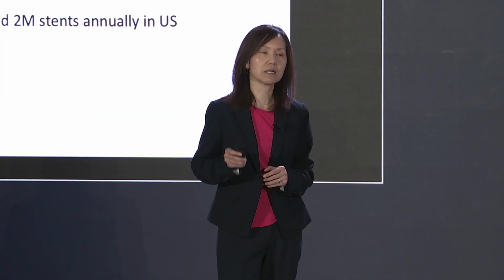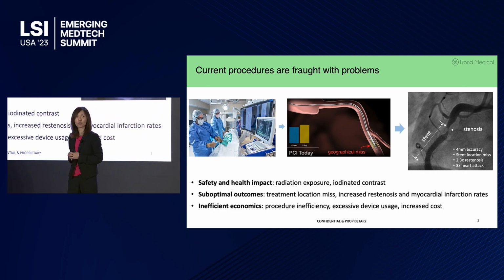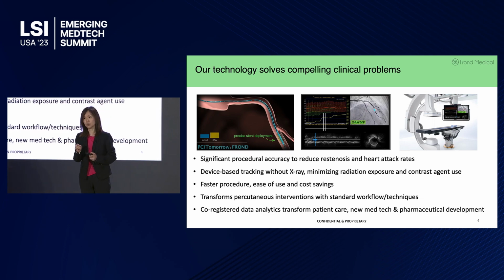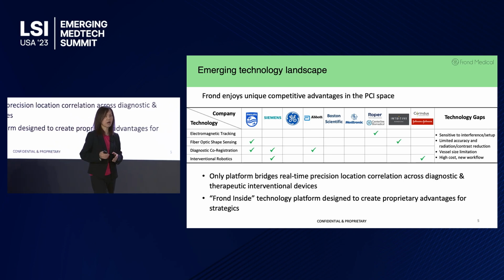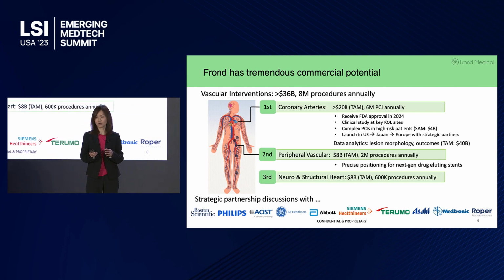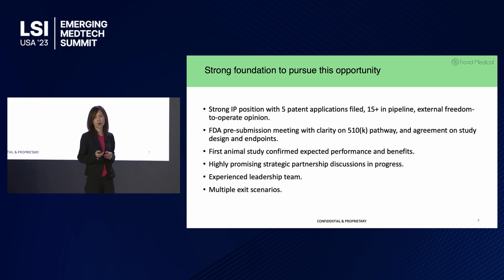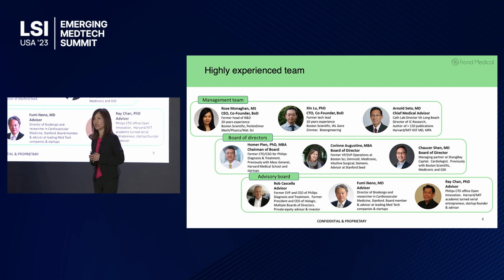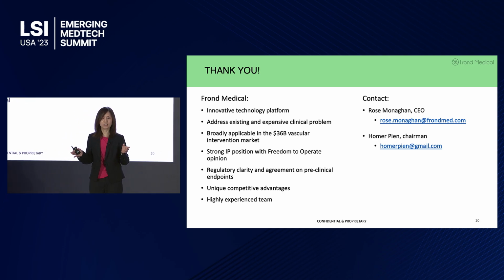Rose Monaghan Presents Frond Medical at LSI USA '23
Rose Monaghan presented Frond Medical at LSI USA ‘23 Emerging Medtech Summit.

Frond Medical is developing a breakthrough technology platform that allows highly precise positioning of diagnostic and therapeutic devices in real-time for interventional procedures.